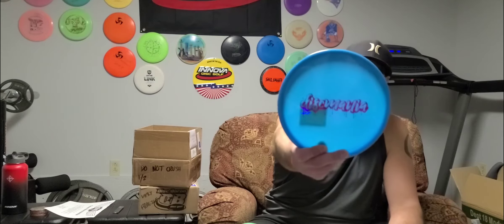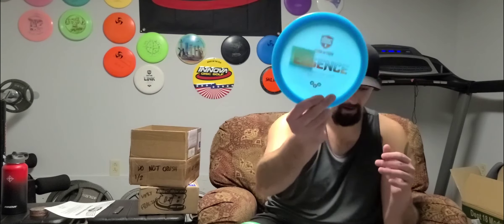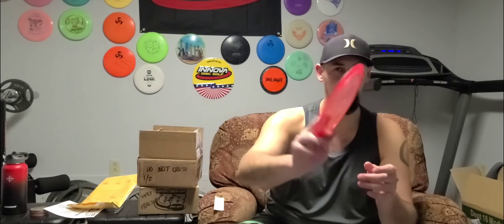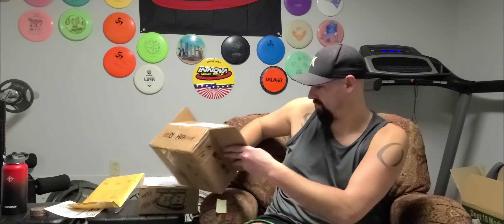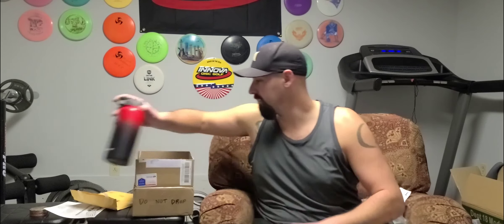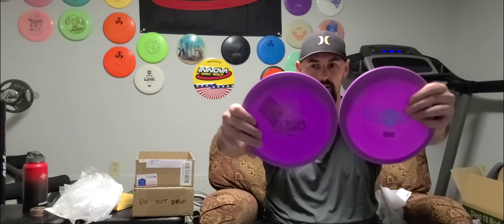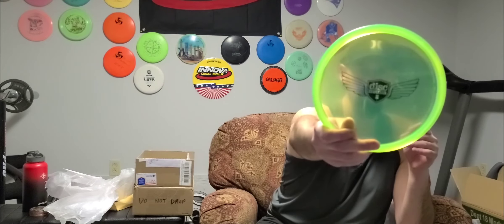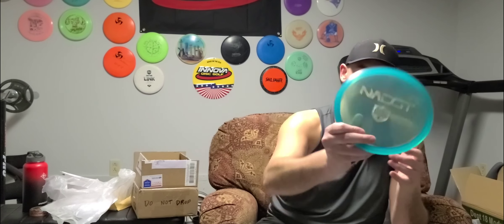NIE 2nd edition mystery box!!!